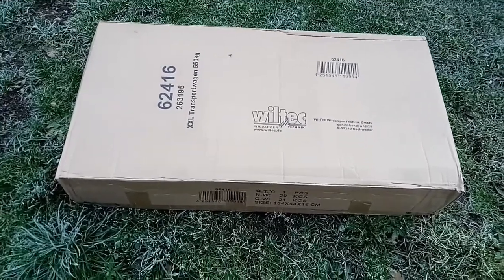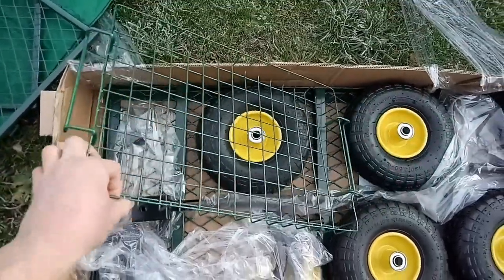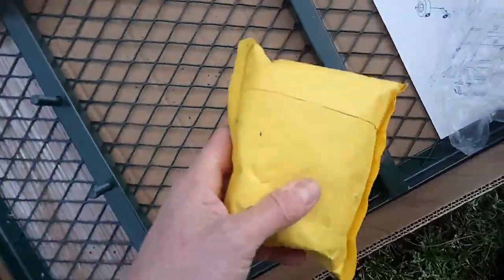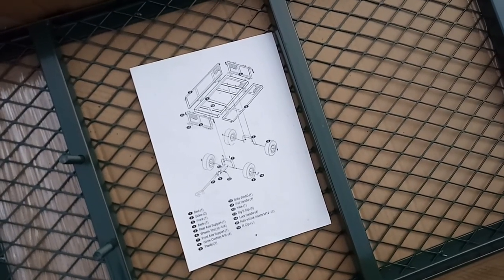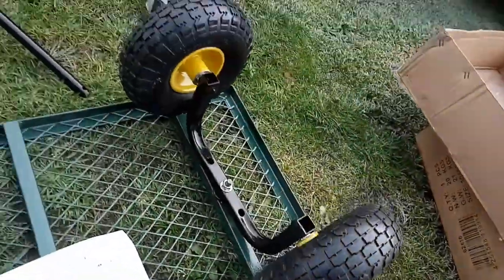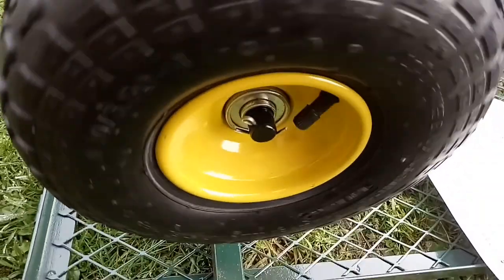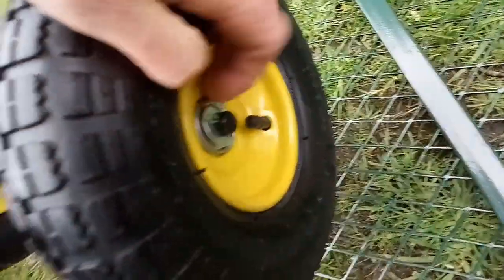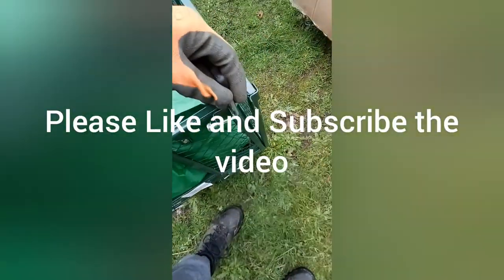Garden truck/trolley/trailer/cart 550Kg unbox and assembly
Watch me unbox and assemble a pull along garden trolley, it has a capacity of 550Kg.
I will use it for moving plant pots, compost, plants, tools, fence posts and wood around the farm.
I hope to adapt it to fit onto the back of my garden lawn tractor as a trailer too.